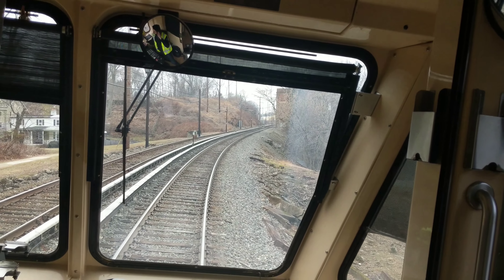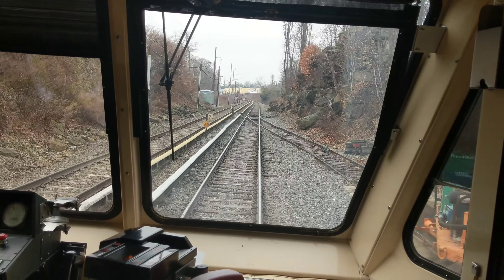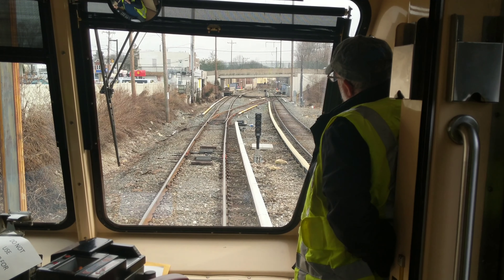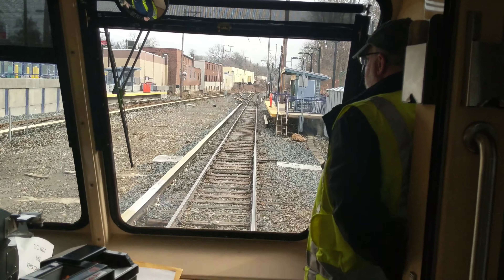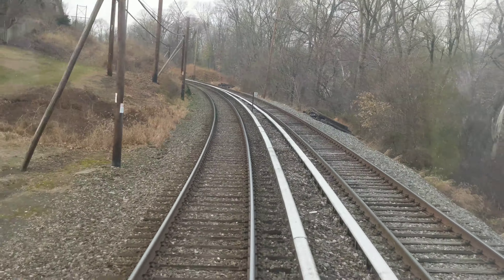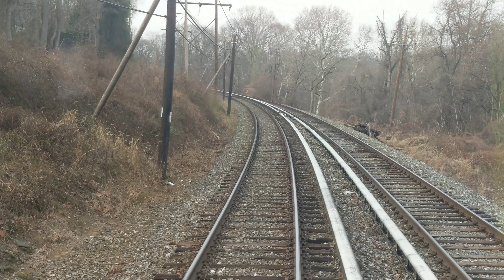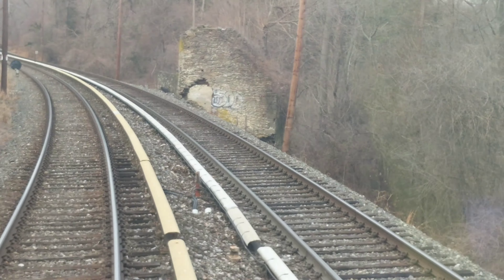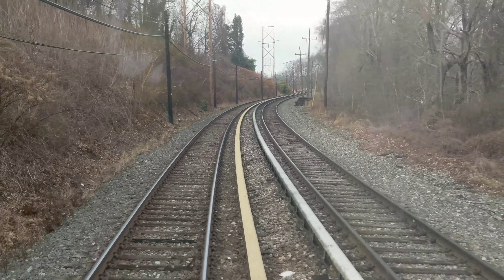Wilmington chapter of NHRS railfan trip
Feb 1 2020 was the 27th Super Streetcar Special of Wilmington chapter of the NHRS fan trip .  We ran the Media /Sharonhill line followed by a trip onto Route 100 (Norristown High Speed Line) The video that follows is of the Norristown High speed line